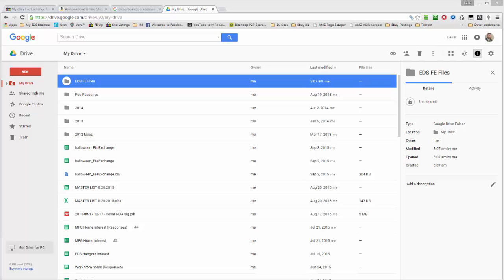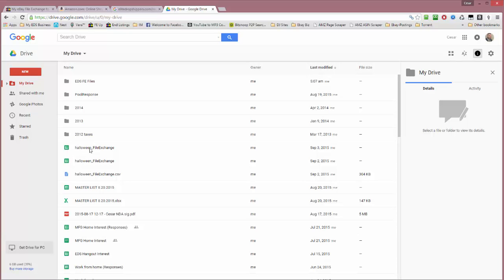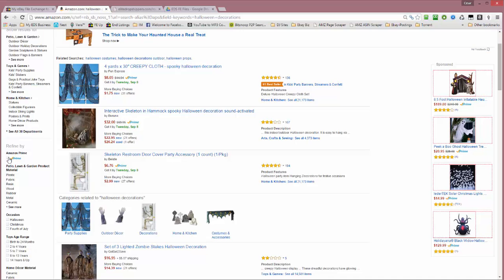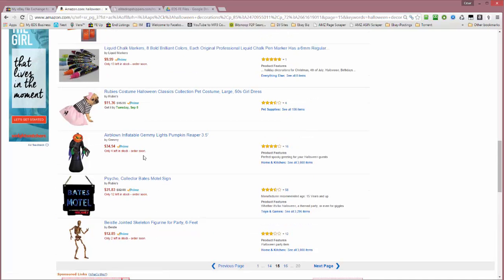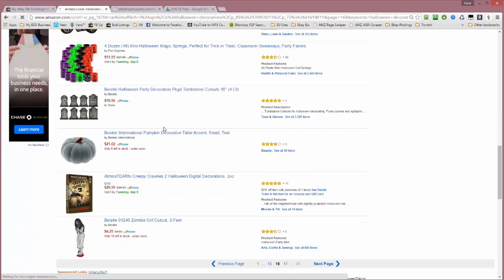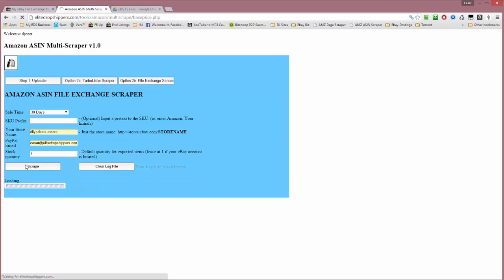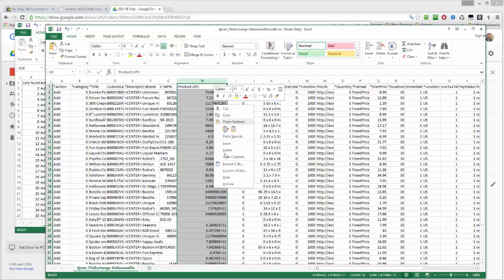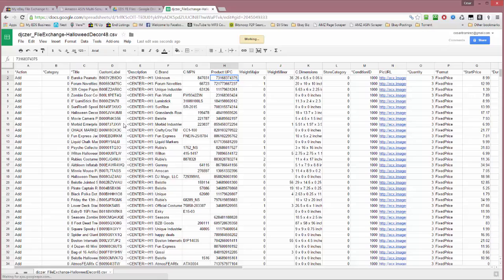Elite Drop Shippers - File Exchange Bulk Listing Amazon Items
Elite Drop Shippers Tools
Bulk listing items